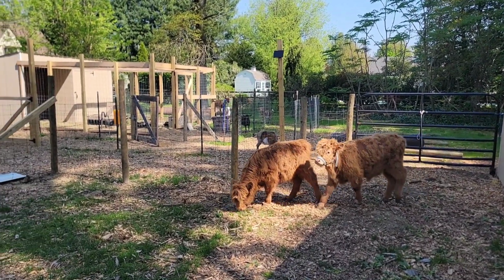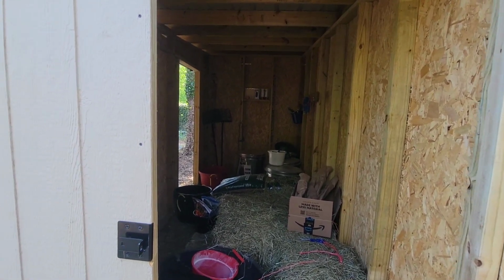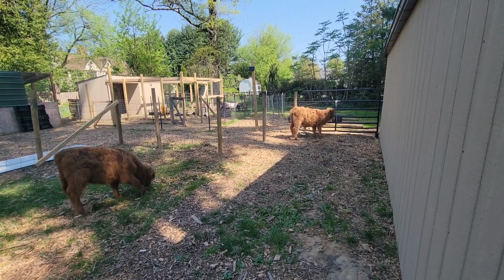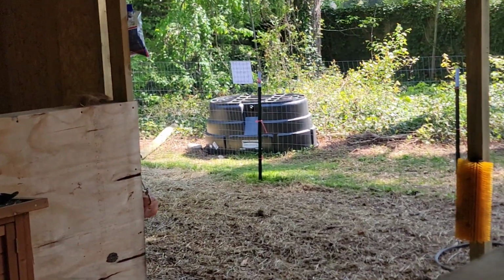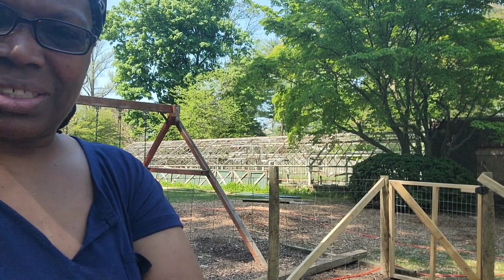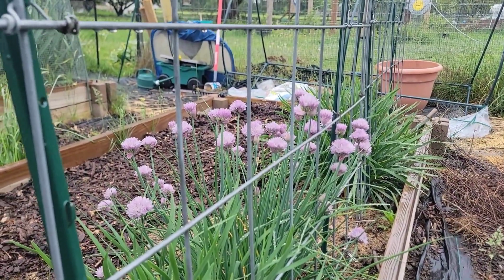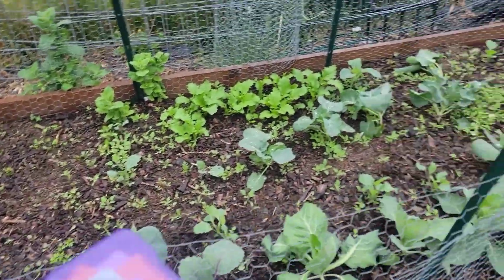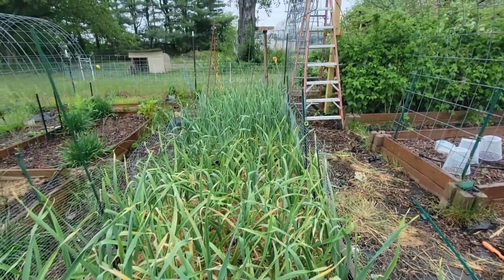Homesteading Away from Home... I feel like Wess on Roots & Refuge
I've been a little lacks in my own garden due to my school homestead. We recently got Mini Highland/Dexter cows and I'm the main one responsible for them. and the goats, chickens, rabbits & gardens.
So I figured I'm still doing my thing, why not show it.

SEE BELOW THINGS WE USE

PLUS GET DISCOUNTS

**GRUB TERRA $10 off**

My chickens LOVE this healthy and natural treat. I also use the bag sound to call them if I need them to return to the coop fast.

**COOPWORX Feed Silo & Waterer**

Great way to feed your flock long term and less waste. The 8 gallon water system has an attachment you can purchase that allows you to fill it with your hose! The feeder comes in a 40 lb and 80 lb size. The tube design on the inside only allows for just enough flow. so no mess! Be careful if you have roosters or hens with large coins and waddles, it may be difficult for them to get their heads into the feeding tube. The company is working on a change.

My code: SC5

**GROW ORGANIC**

I grow everything in my garden organically. This is one of the companies I like to use.

**PLANTER APP**

How I design my gardens & keep track of what I planted?

To see how I use the Planter app to set up my gardens in winter watch this video.

**CHICKEN RUN AUTOMATIC DOOR**